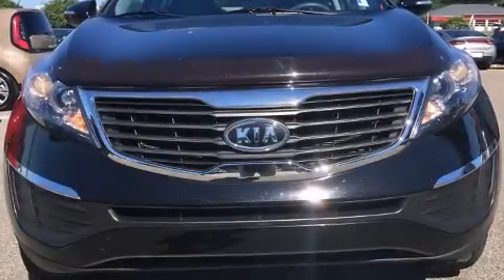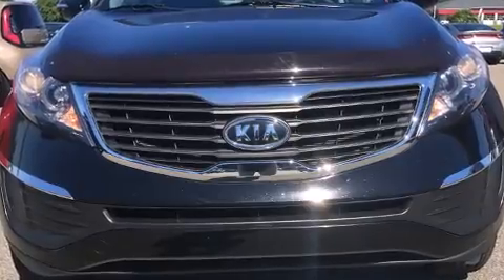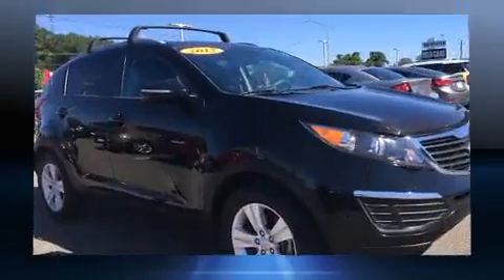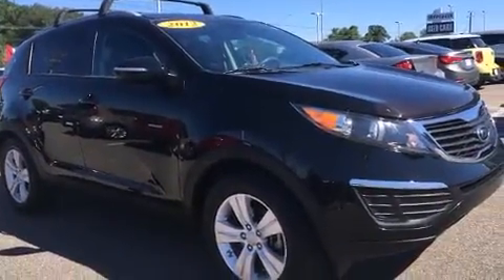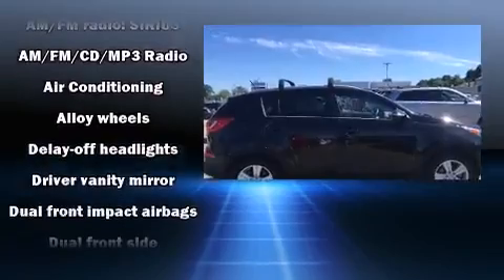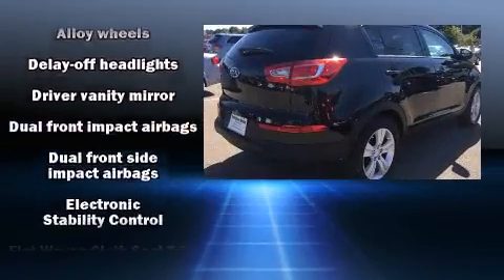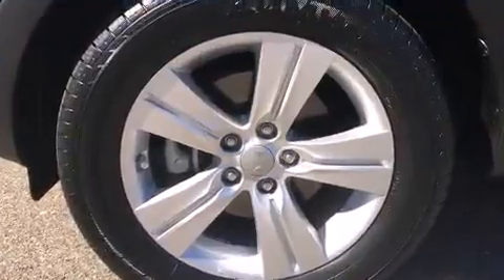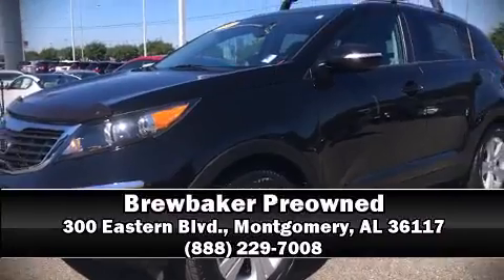2012 Kia Sportage LX (A6) in Montgomery, AL 36117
Brewbaker Preowned
300 Eastern Blvd.

The 2012 Kia Sportage. Smooth gearshifts are achieved thanks to the efficient 4 cylinder engine, and for added security, dynamic Stability Control supplements the drivetrain. Top features include a split folding rear seat, an outside temperature display, front bucket seats, tilt steering wheel, power windows, remote keyless entry, cruise control, and much more. Audio features include a CD player with MP3 capability, and 6 speakers, enhancing the audio experience throughout the interior. Take assurance in side curtain airbags, providing head protection in the event of a severe collision. A Carfax history report indicates just one previous owner. We pride ourselves in the quality that we offer on all of our vehicles. Stop by our dealership or give us a call for more information.